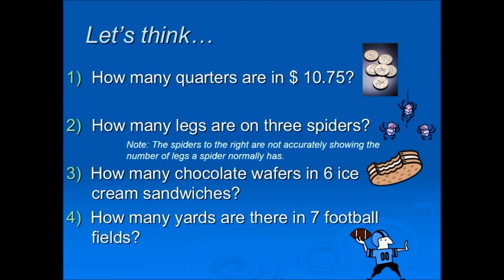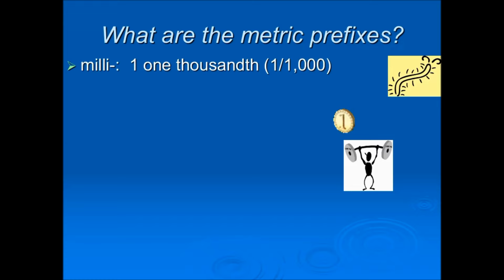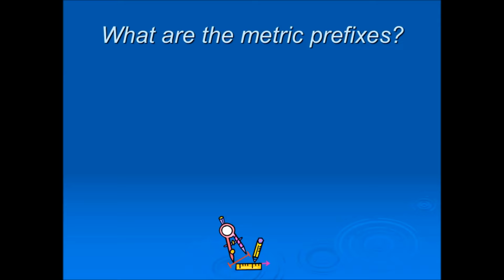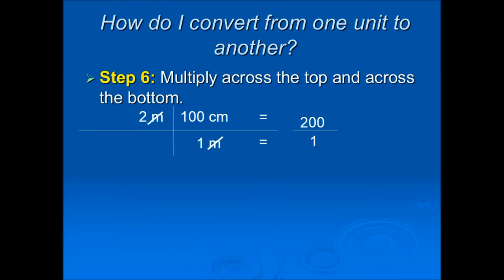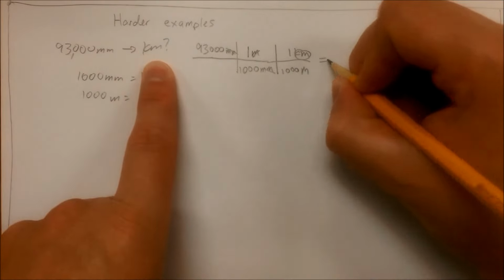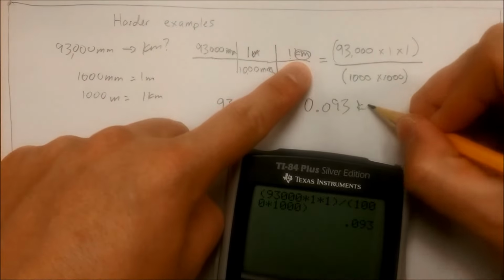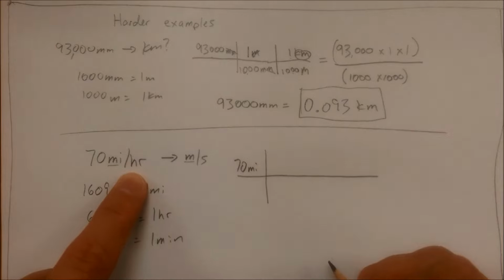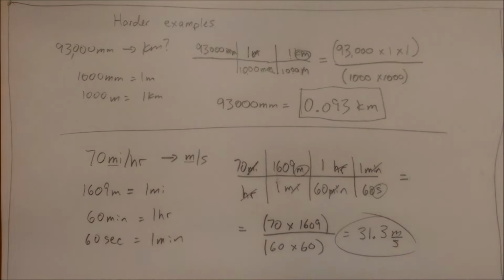dimensional analysis note video